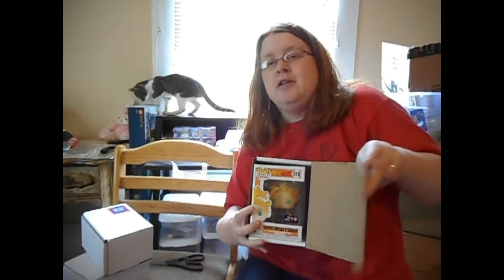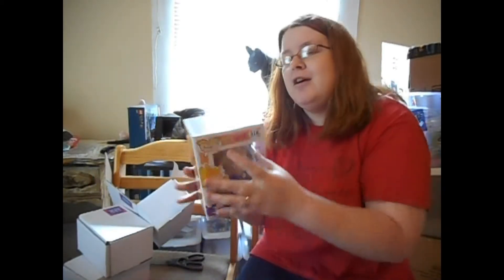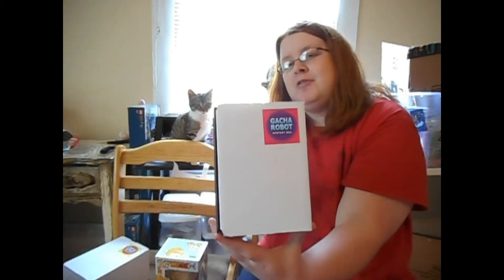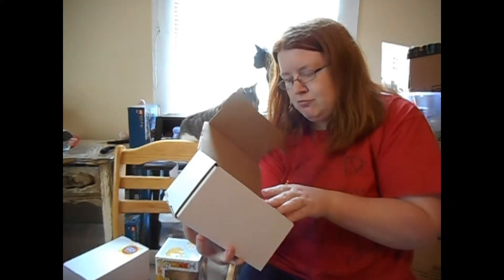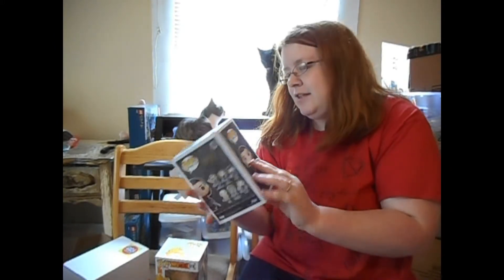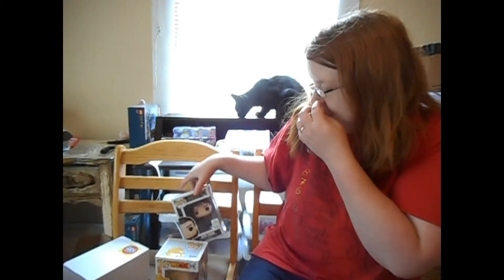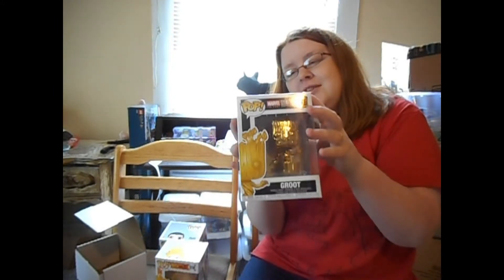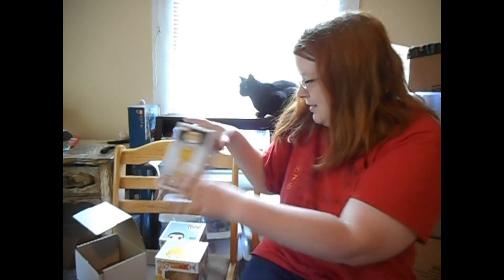$50 GACHA ROBOT MYSTERY BOX